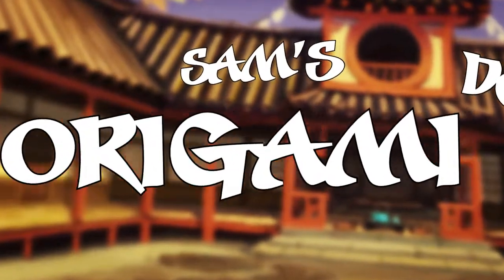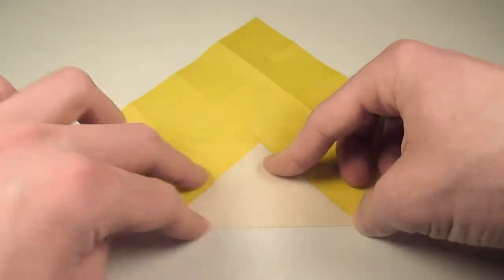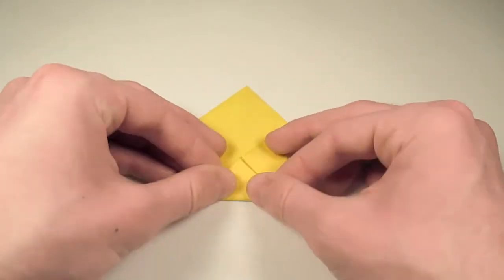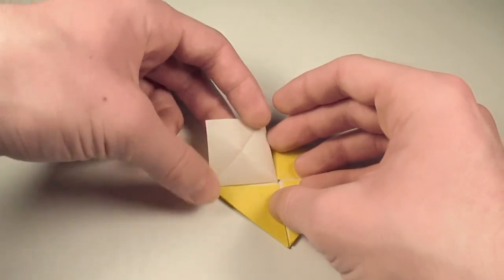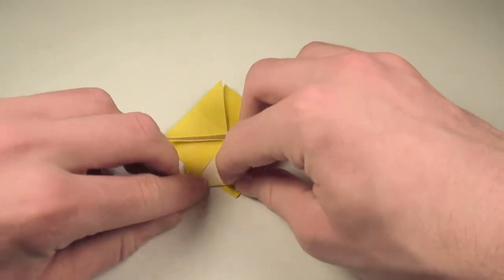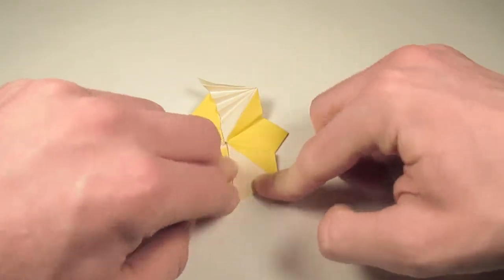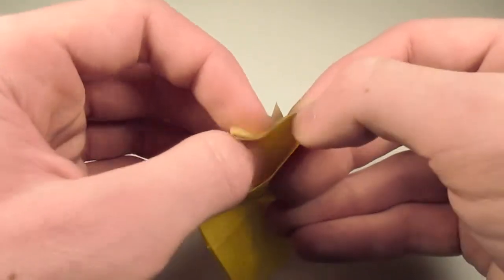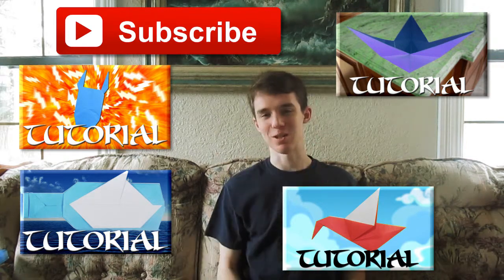Origami Airmail Tutorial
For when you need your letters to go places. Fast. Or something. I admit, I have no real idea what airmail is really for. Hmm, maybe this page can help

If you need an extended look at sinking the corners of the base, then this tutorial might be able to help you